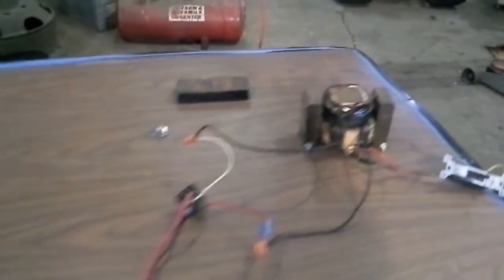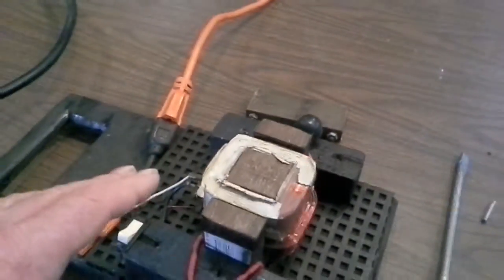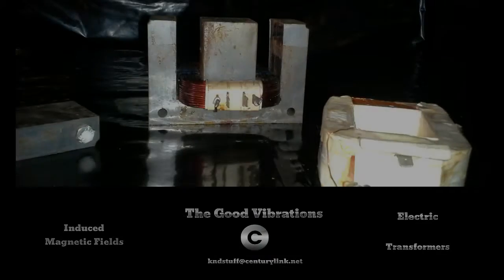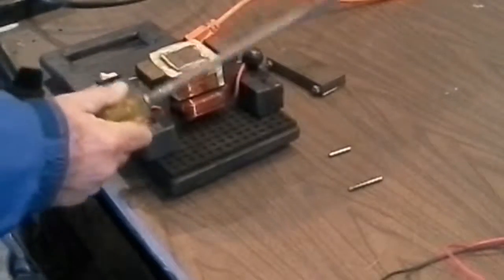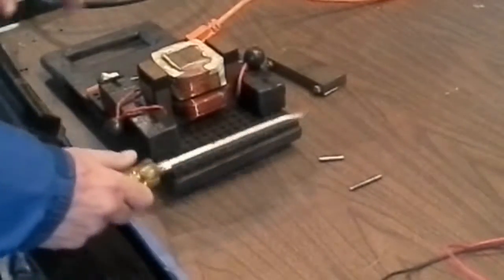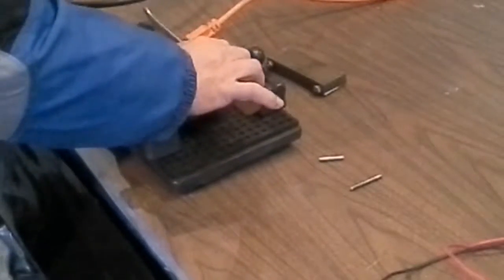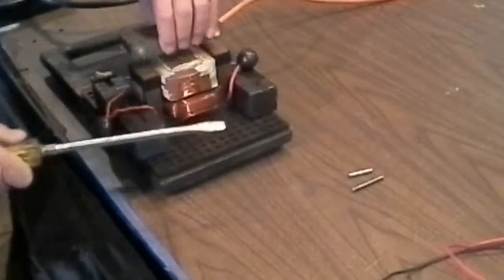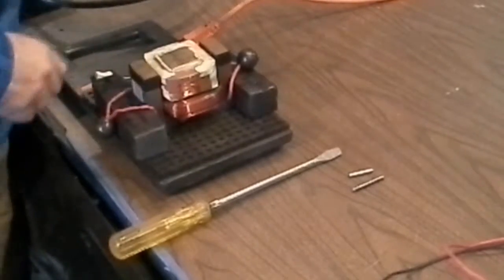Transformer Parts and Function Explained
This video breaks down the parts of an AC Transformer and how the Magnetic Field created by the Primary Coil inducts Electric Current into the Secondary Coil.